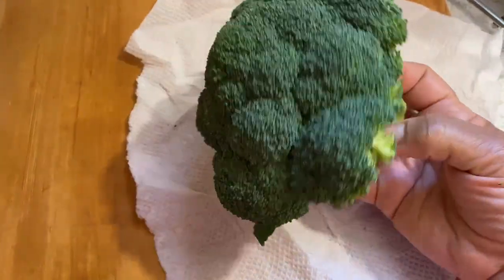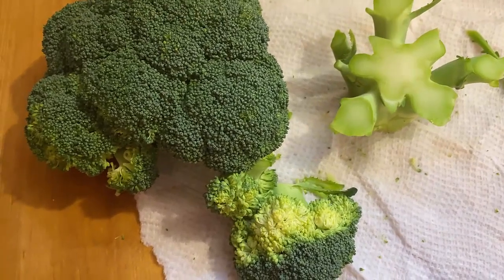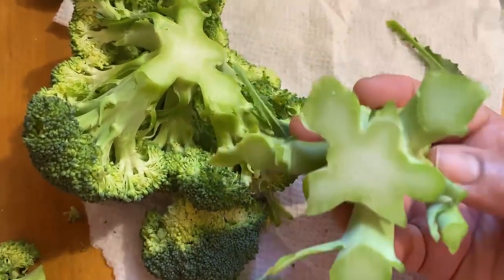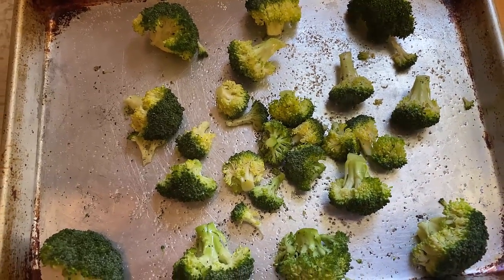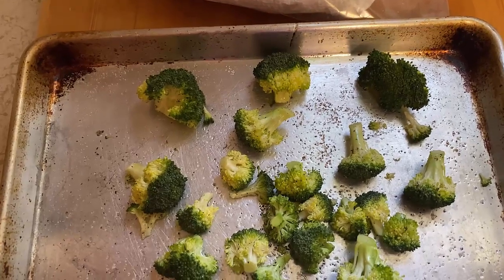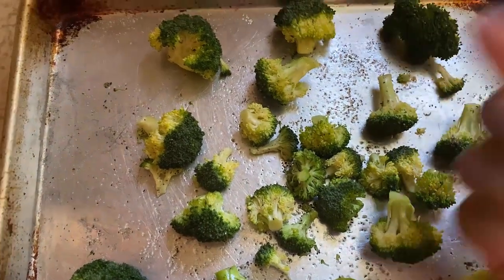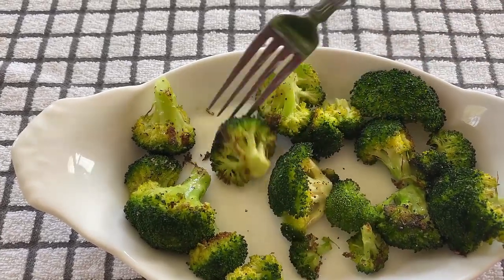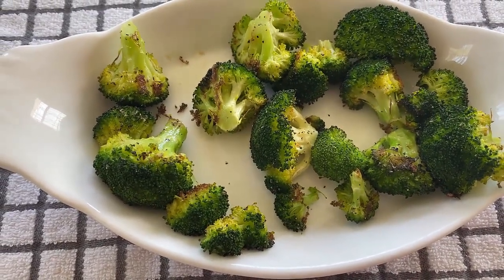Roasted Broccoli | A Healthy Snack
Family, broccoli is a healthy snack and you can make it for just one or two people. The key to experiencing the delicious flavor of any vegetable is to do as little as possible to it when you cook it. This is a delicious snack prepared in this simple manner.

Did you know you can use SNAP/EBT to get groceries from Amazon? and get groceries when you can't make it to the store or to prepare for emergencies.

for all your kitchen, pantry, cooking and entertaining needs.